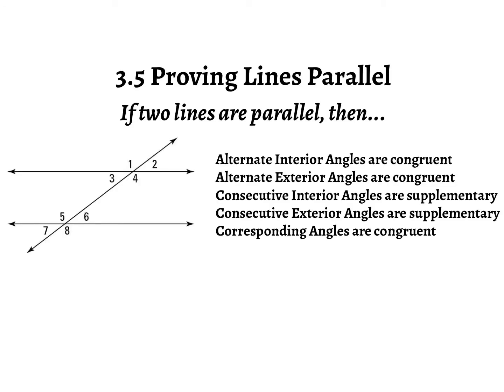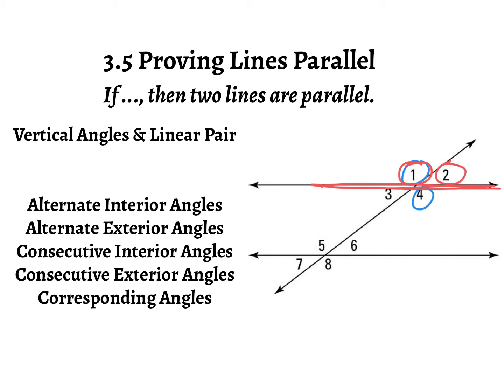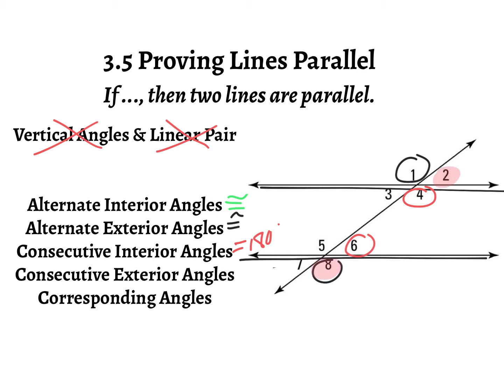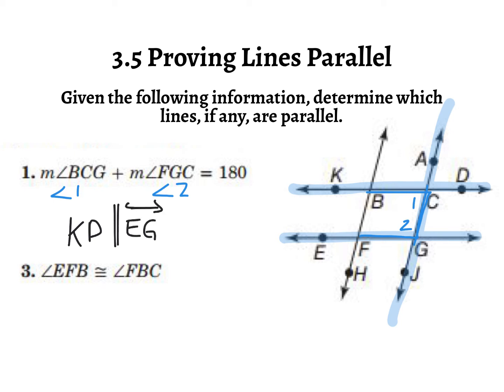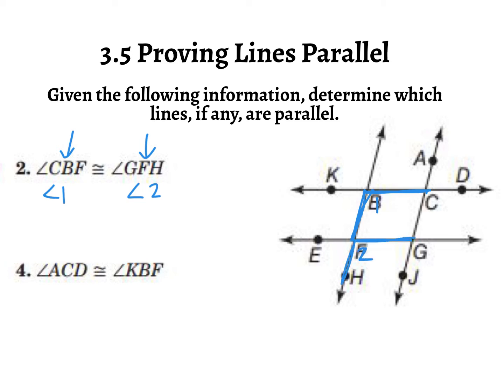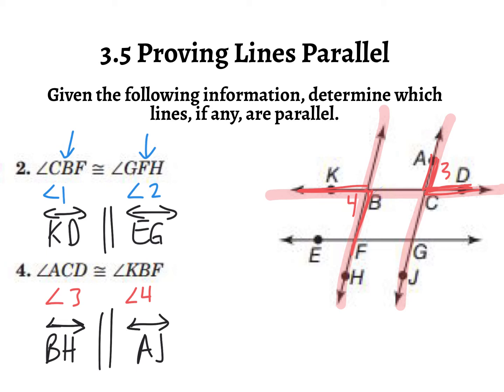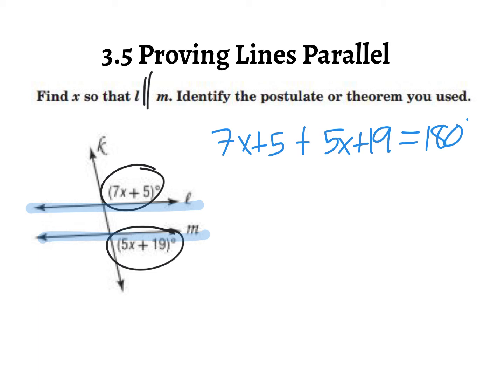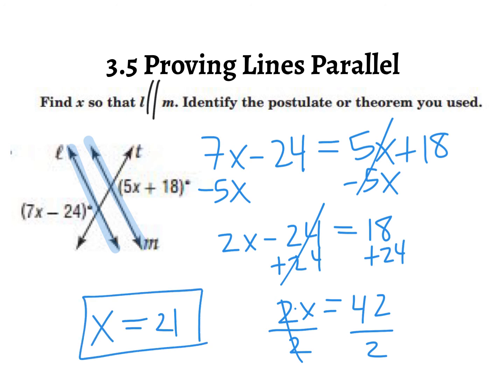3.5 Proving Lines Parallel.mp4